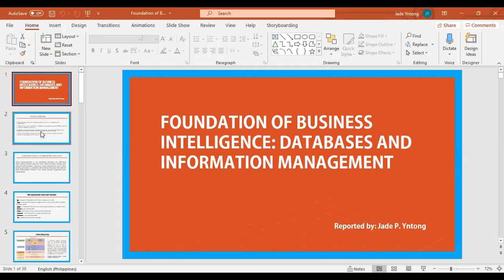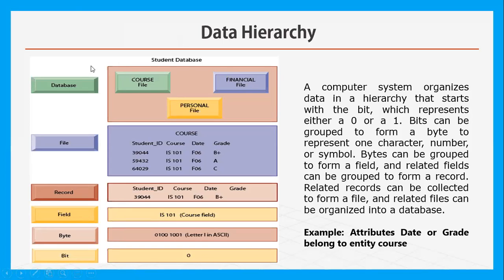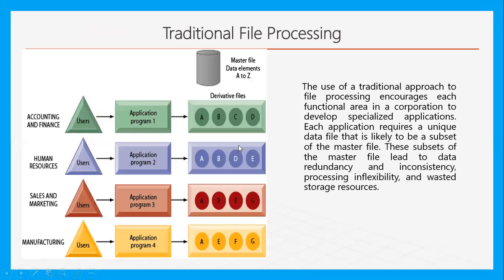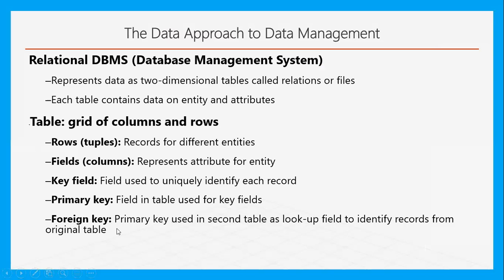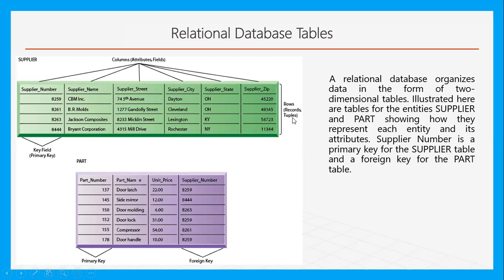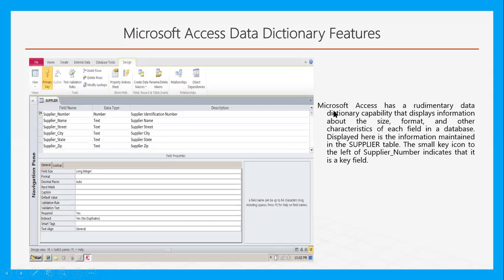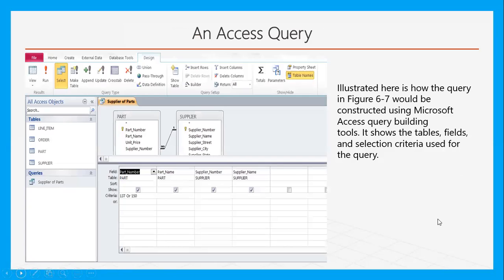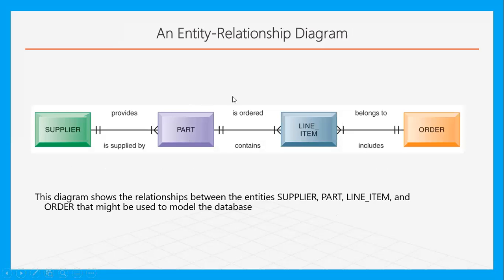MIS Foundation of Business Intelligence Databases and Information Management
Foundation of Business Intelligence: Databases and Information Management

Presented by:

Jade Yntong